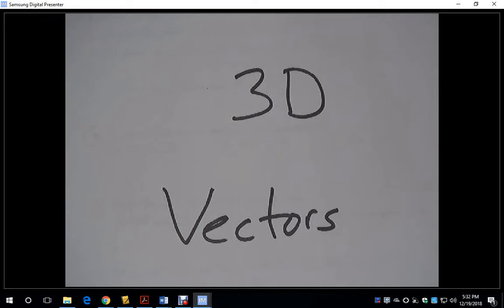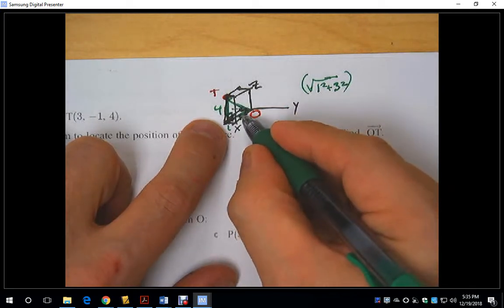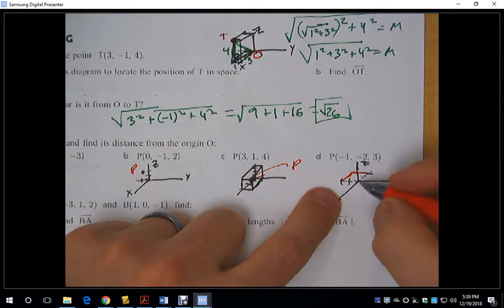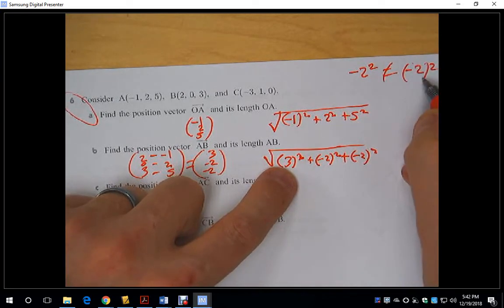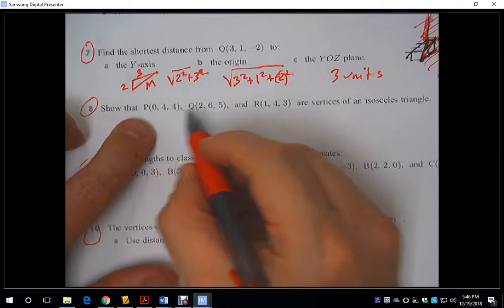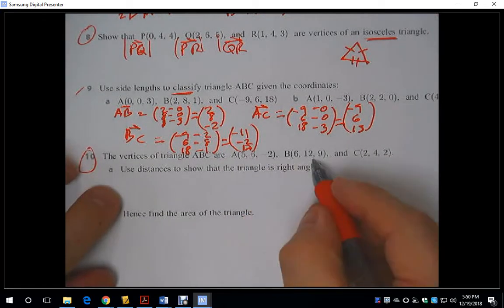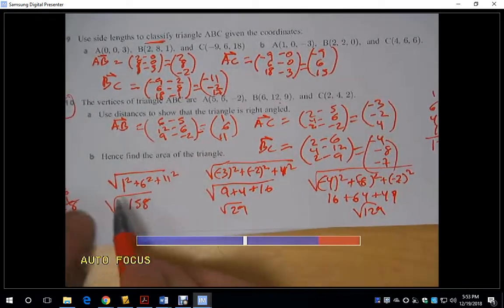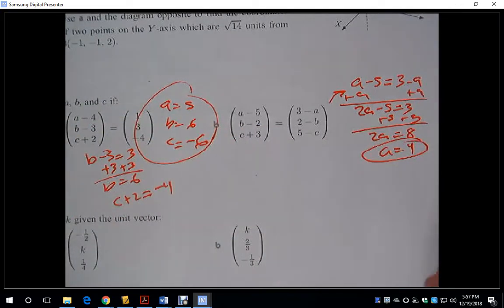3D vectors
This video is an introduction to 3 dimensional vectors.